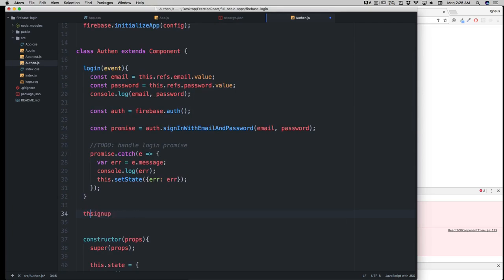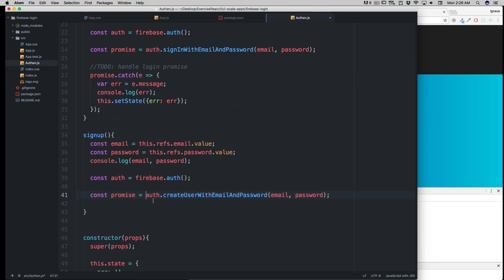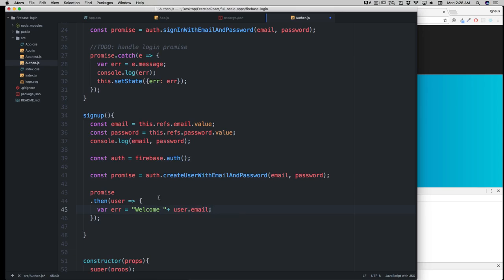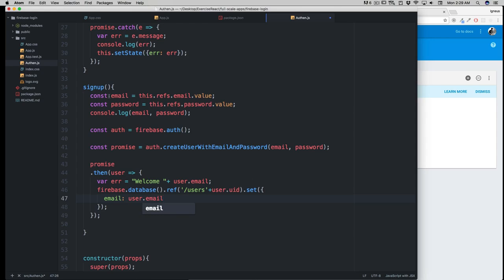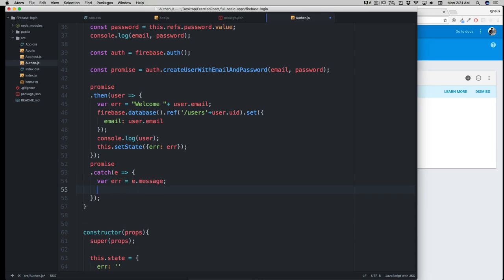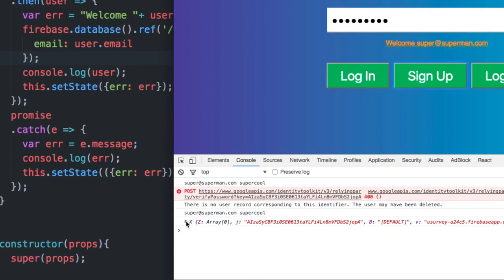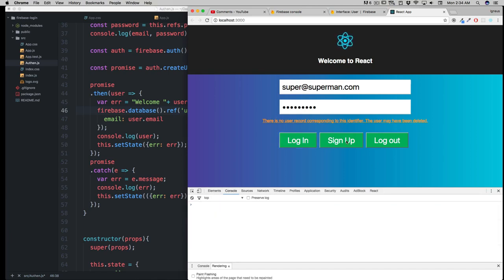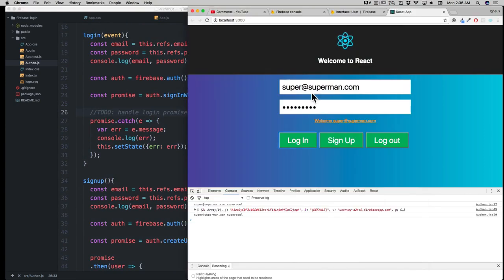040 Firebase Login App Setting up signup calls